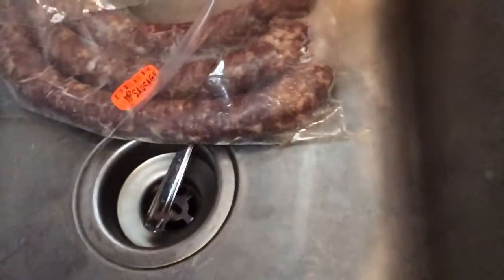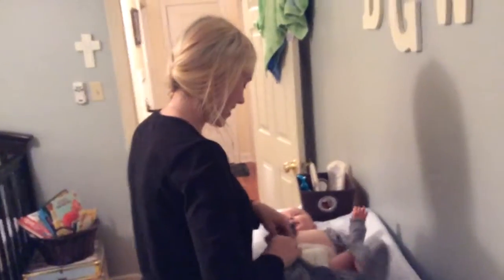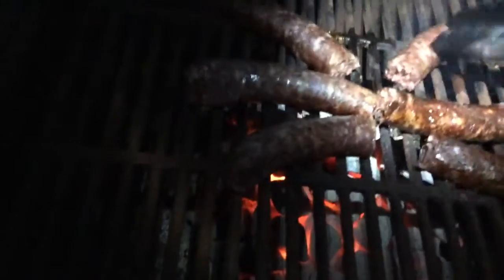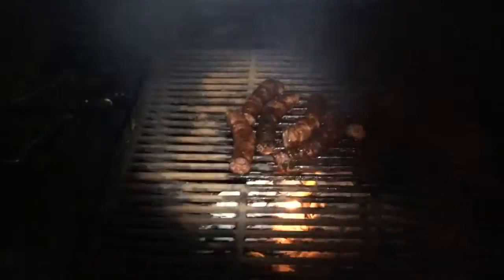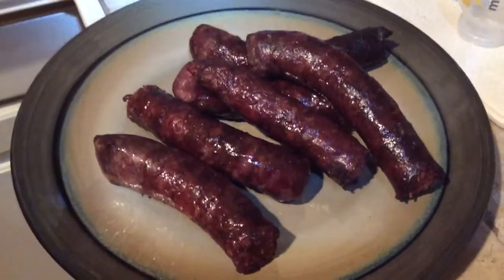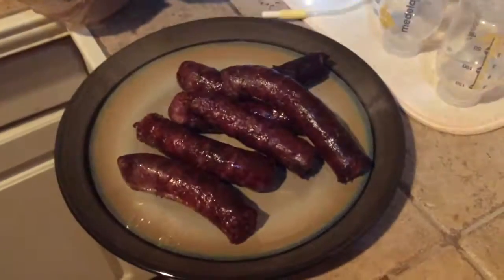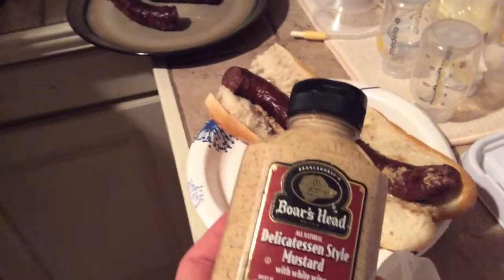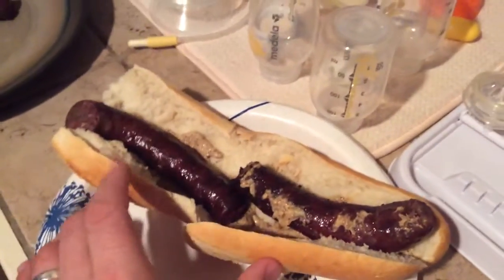Grilled Deer Sausage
A great quick dish for the game eaters.